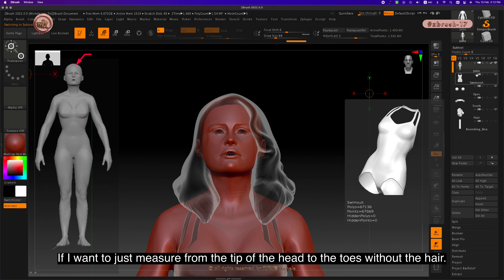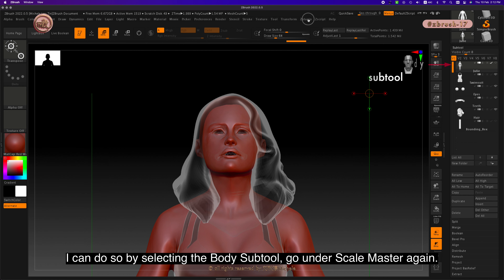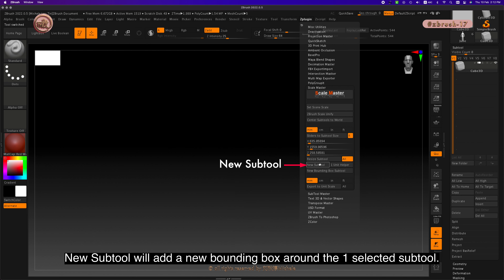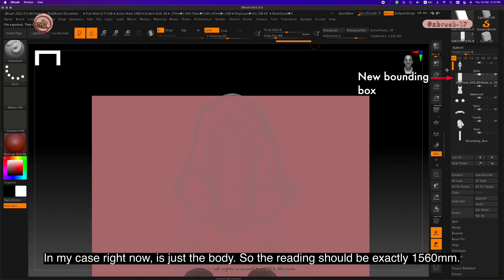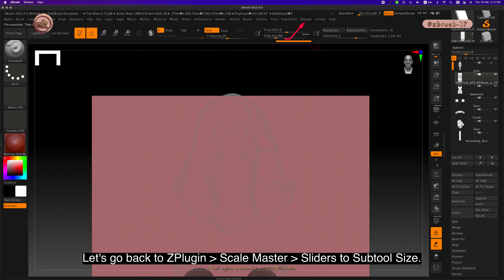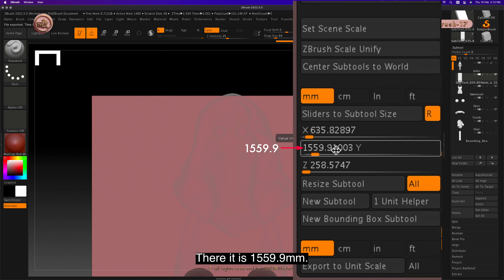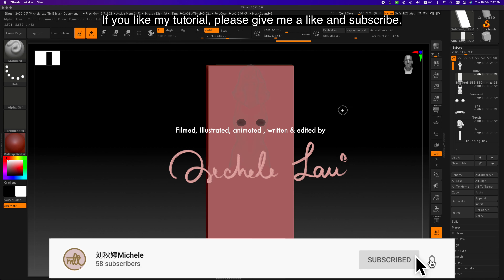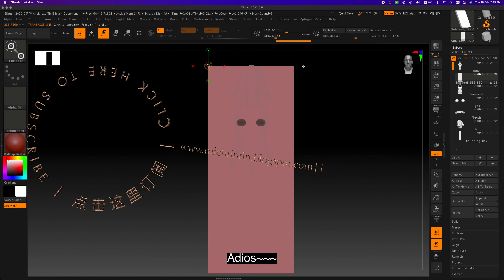ZB_18.09 | How to accurately measure 1 Subtool with Scale Master's New bounding box.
for an indexed list of tutorials.